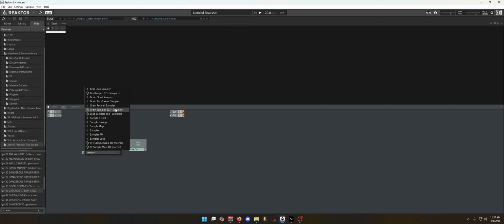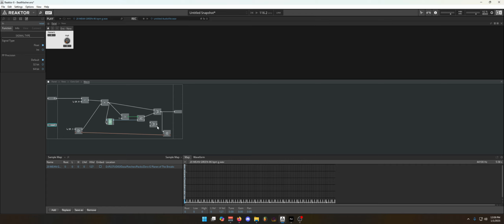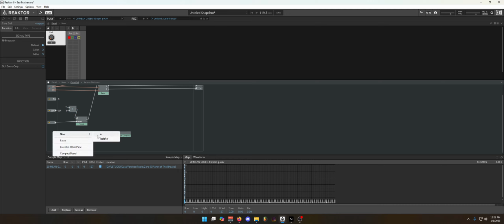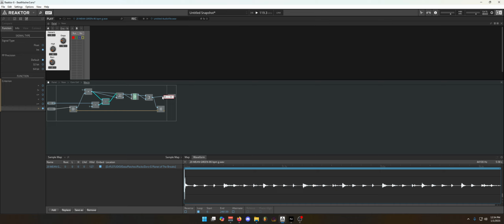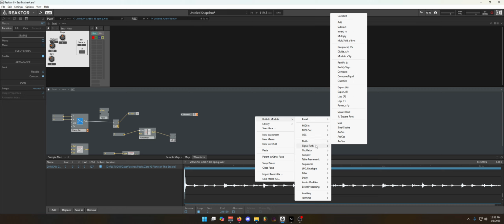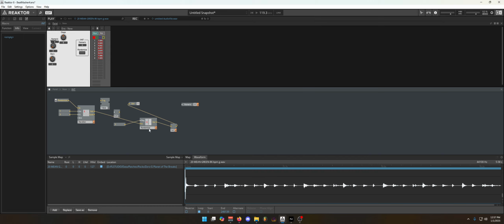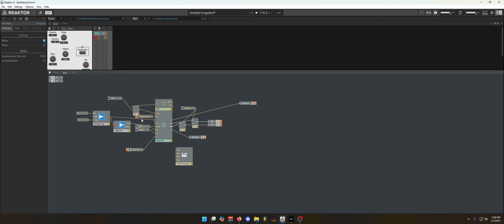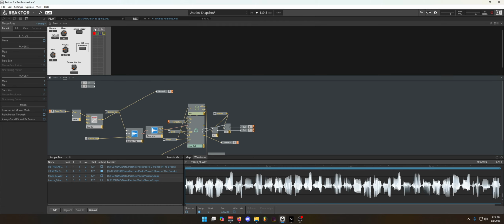Making A Beat Randomizer Plugin From Scratch | Part 1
I didn't explain what I was doing very well in the video. Its hard to think and explain at the same time lol